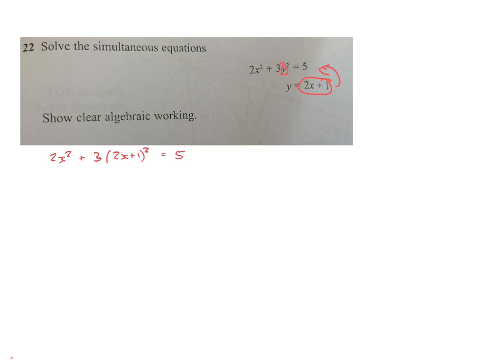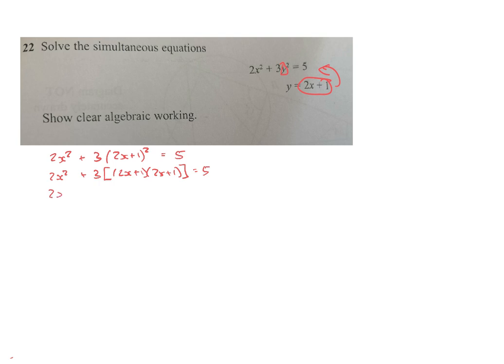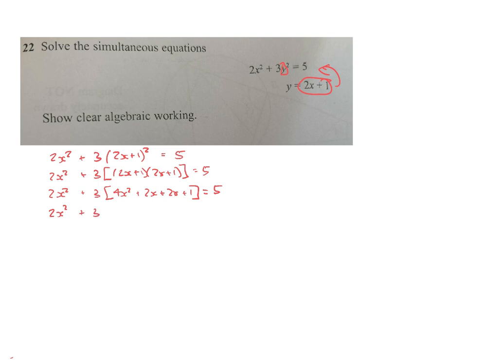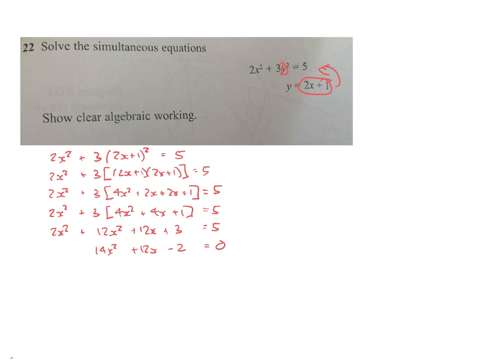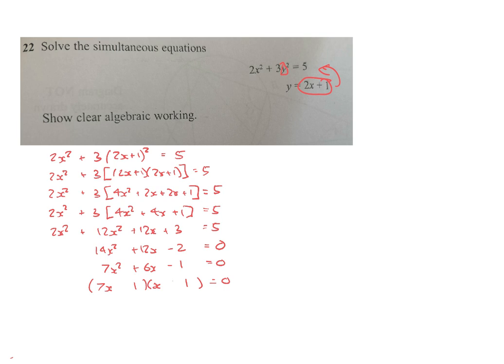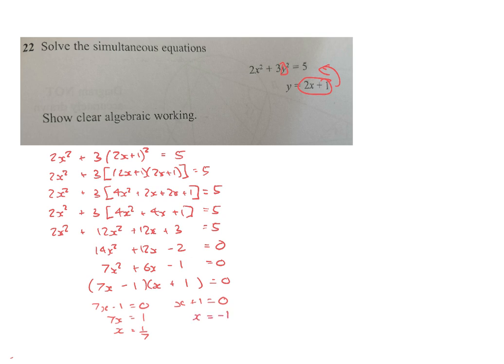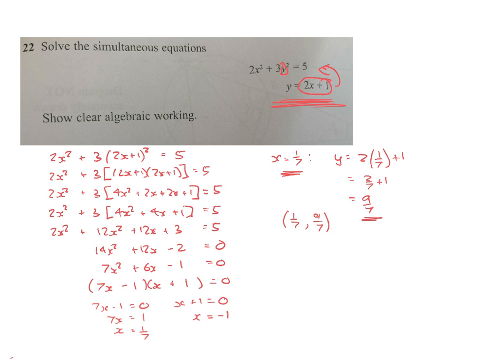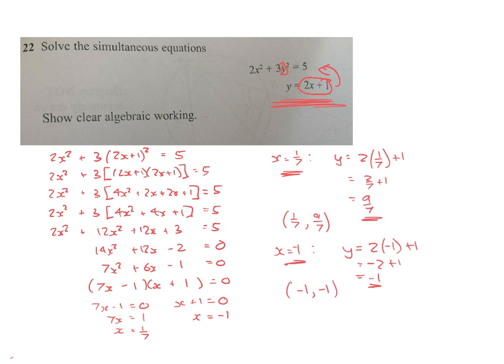Simultaneous equations with a quadratic term.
GCSE question involving simultaneous equations, a quadratic term and solution by substitution.